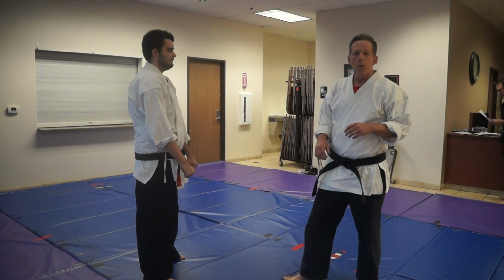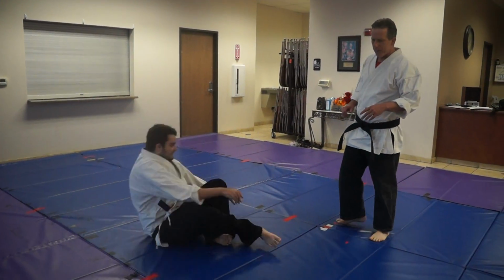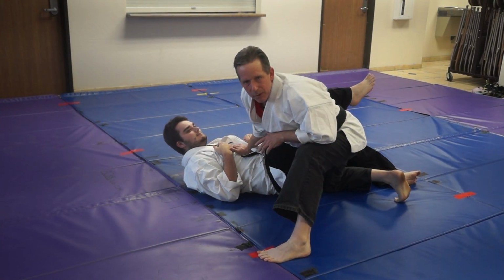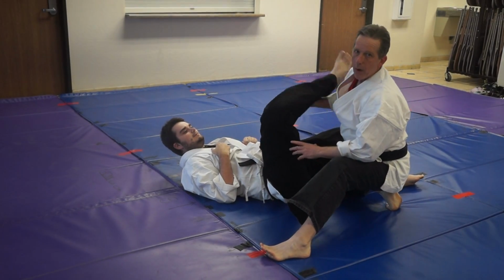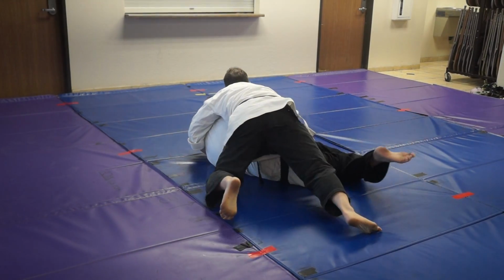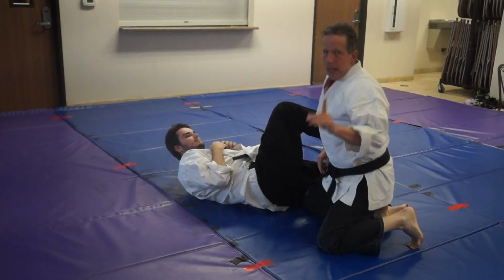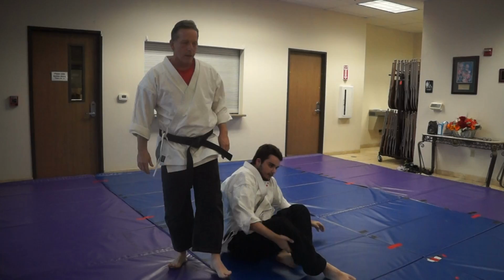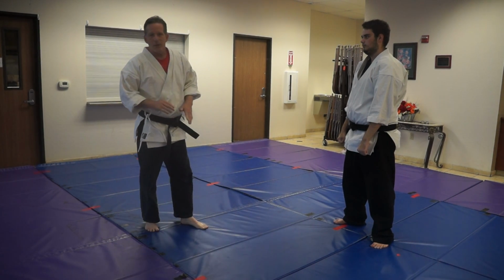BMT3.7 Leg Over: Lesson from Class